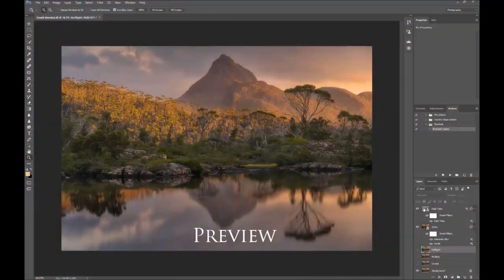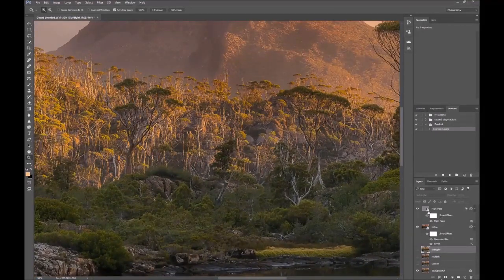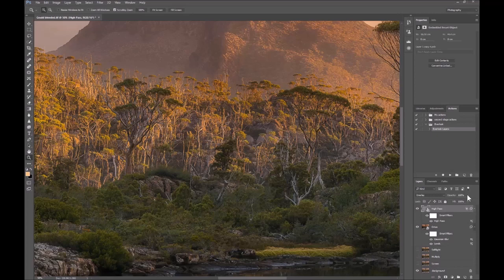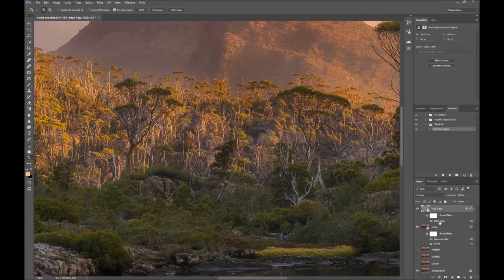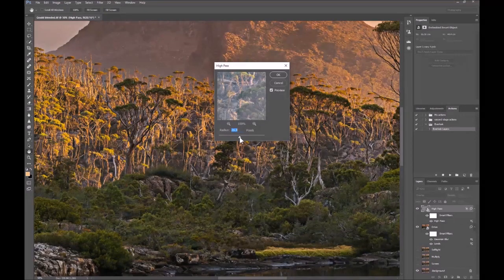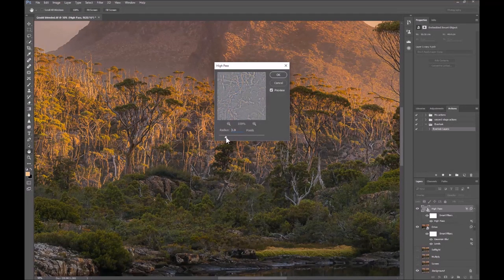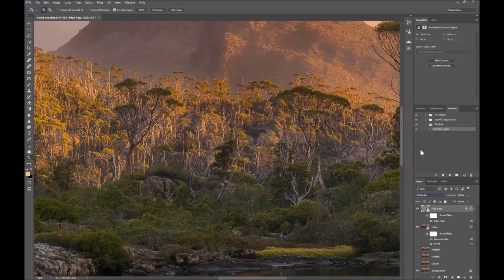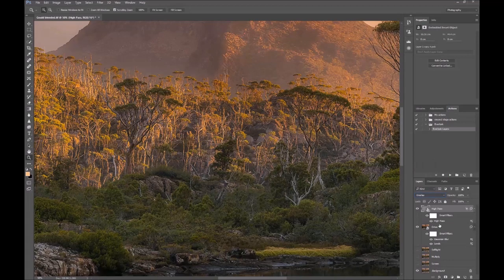Everlook Action Preview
This is a preview of an 18 minute tutorial which details how we achieve the characteristic appearance of our images. Be mindful that the action has smart object functionality which only works with adobe photoshop CC. The video however describes the theory behind the steps and allows you to create your own action.